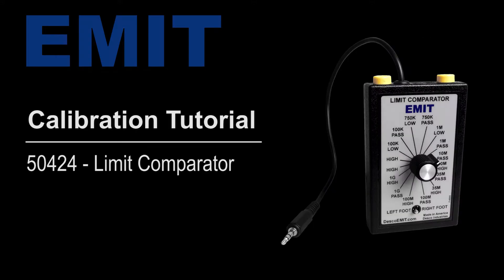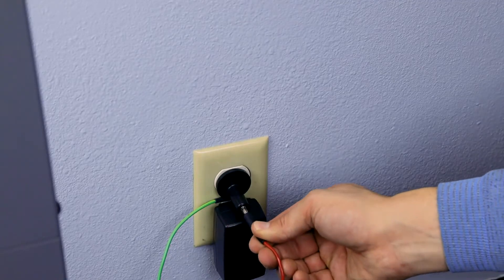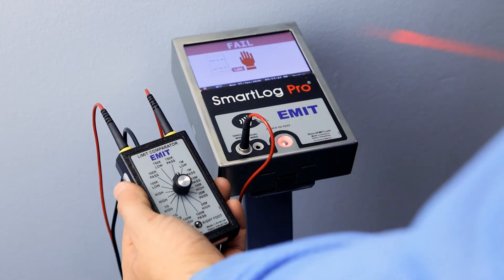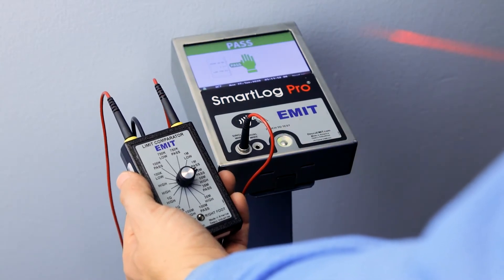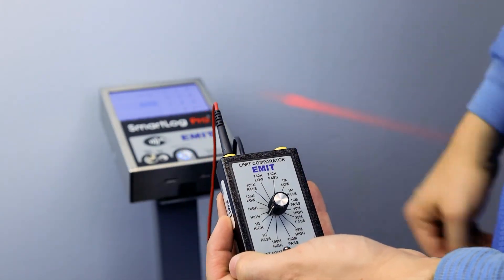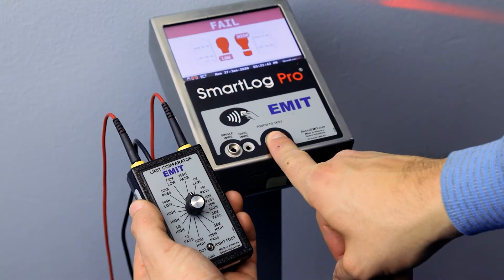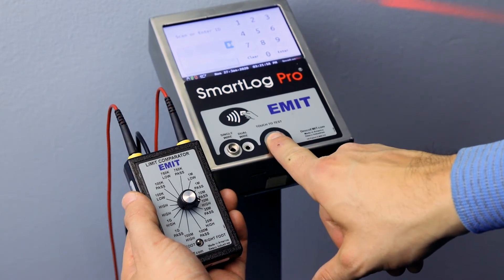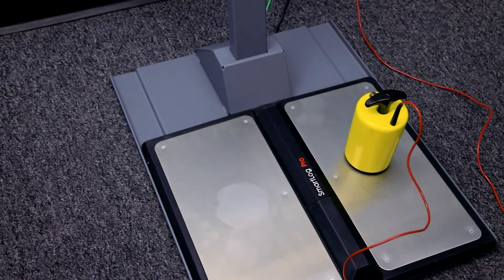EMIT - SmartLog Pro Calibration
The SmartLog Pro® verifies the functionality of an operator's wrist strap and footwear, logs the test record, and controls access to an ESD Protected Area (EPA). All operator test activity is logged into a database to meet the ANSI/ESD S20.20 requirement for "Compliance verification records shall be established and maintained" and for on-going quality control purposes.

Frequency of recalibration should be based on the critical nature of those ESD sensitive items handled and the risk of failure for the ESD protective equipment and materials. In general, EMIT recommends that calibration be performed annually.

Use the EMIT 50424 Limit Comparator and EMIT 50784 5-Pound Electrode to perform periodic verification (once every 6-12 months) of the SmartLog Pro®. The Limit Comparator can be used to check the test limits of the SmartLog Pro® without removing it from the factory floor.

For additional information regarding the test limits of the SmartLog Pro see EMIT TB-6594: